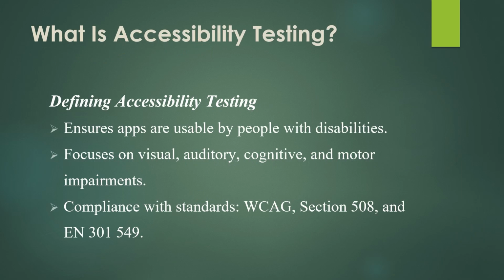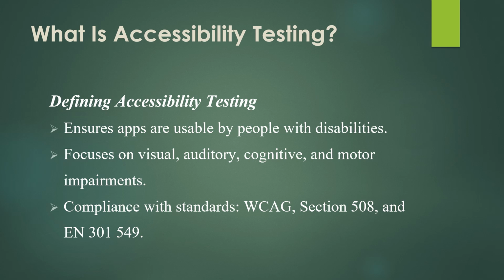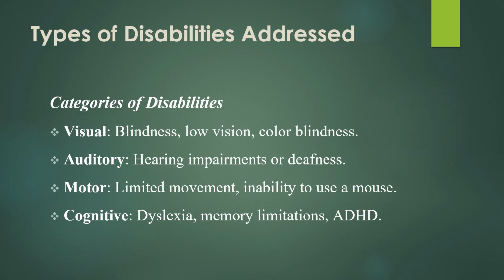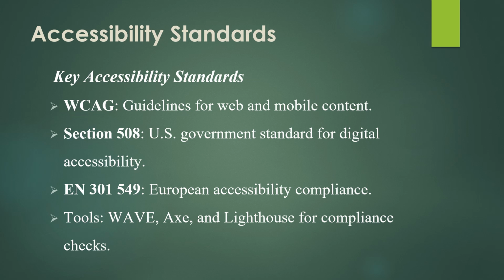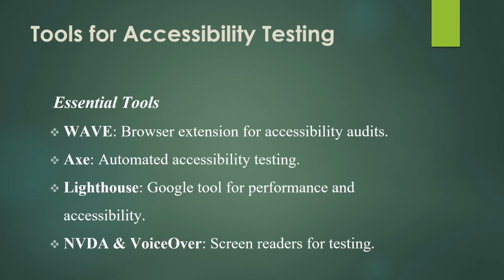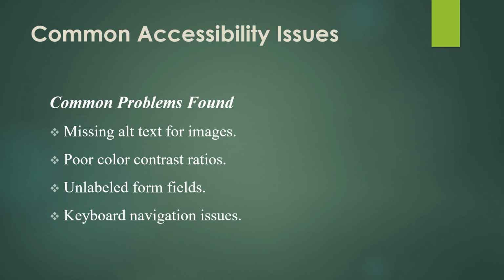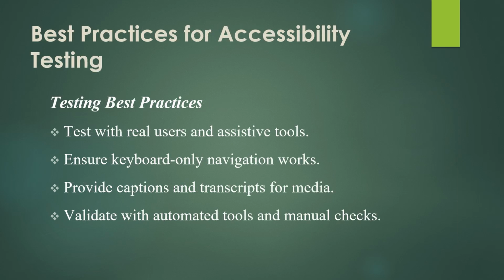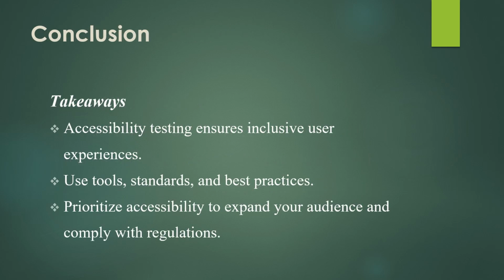Accessibility Testing for Web and Mobile Apps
Accessibility testing ensures that web and mobile apps can be used by everyone, including people with disabilities. In this video, we discuss the importance of accessibility testing, the tools and standards you need, and best practices to ensure inclusive user experiences.
Key Topics Covered:
• What is accessibility testing?
• Standards: WCAG, Section 508, EN 301 549.
• Tools: WAVE, Axe, Lighthouse, and screen readers.
• Common accessibility issues and how to fix them.
• Best practices for testing accessibility.
Learn how to make your apps accessible, compliant, and usable for all!